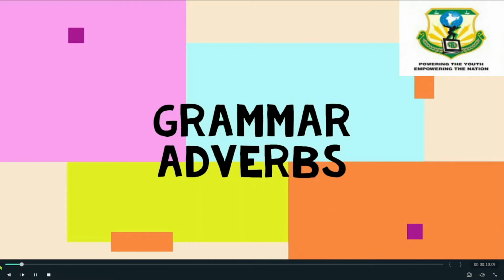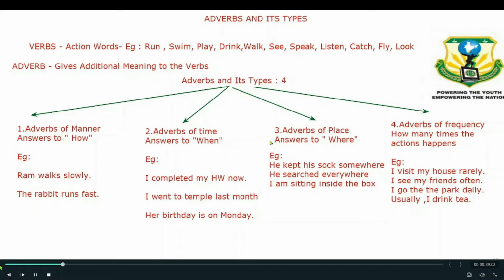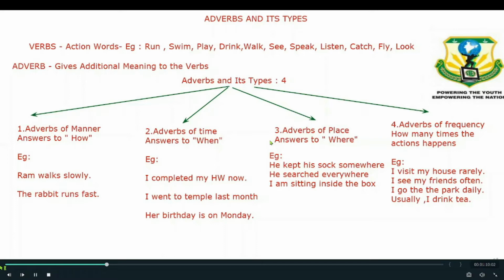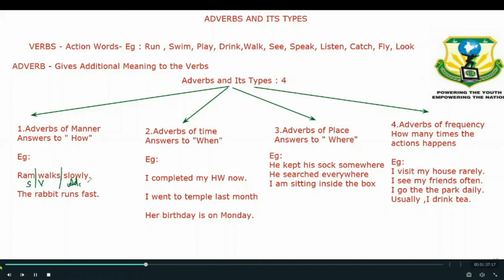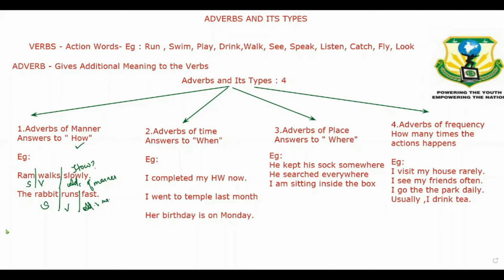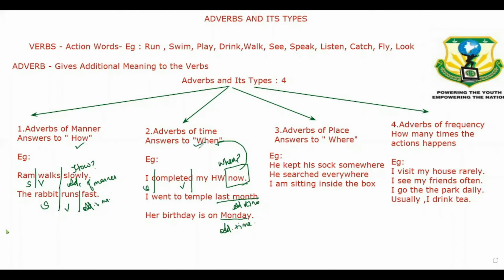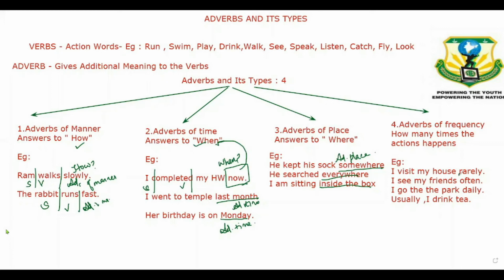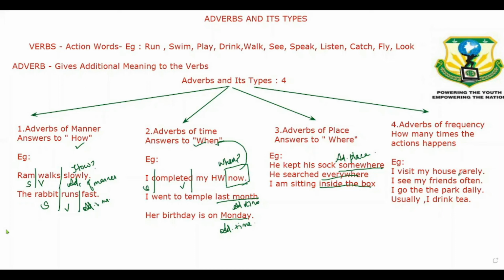Adverbs and its Types | Grammar | Grade 6 to 8 | English | Concept Video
1000StepsSriShakthi Video No.584 | Adverbs and its Types

1000Steps is an initiative by Sri Shakthi International School to present 1000 Hands-On activity Videos over the next 40 weeks on social media platforms. Each day you can expect 4 videos at the following timings : 11:00 am, 6:00 pm, 7:00 pm, 8:00 pm on our Facebook pages, YouTube Channels and Instagram accounts. The initiative will run from 19th July 2021 to 19th April 2022. One can expect videos to be in the genre of Morning  Assembly, Concept Activities, Interesting Experiments, Arts and Sports Integration, Speech Projects, Celebrations, Achievements, Flagship Events, Expert Sessions, Career Conclaves and even Olympics 2021 Reviews.